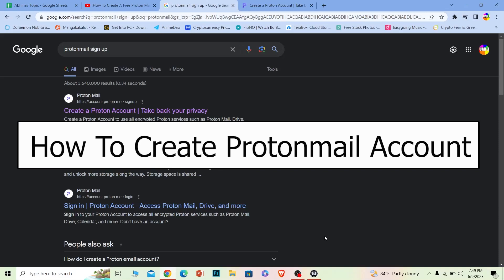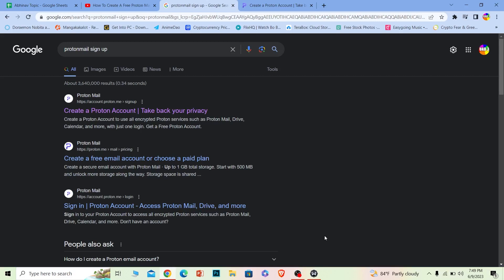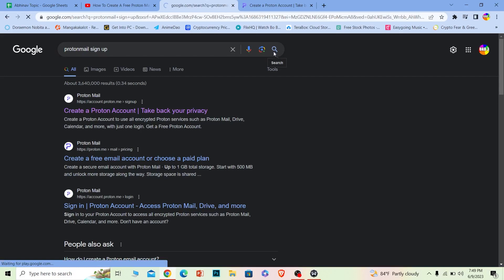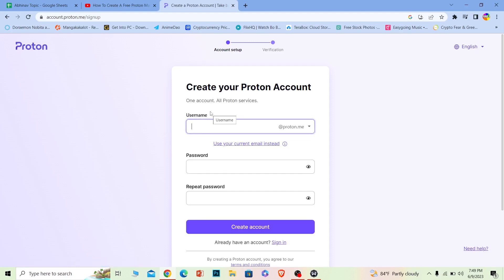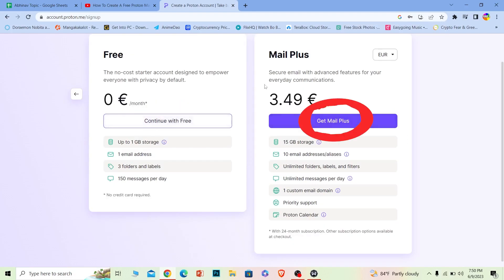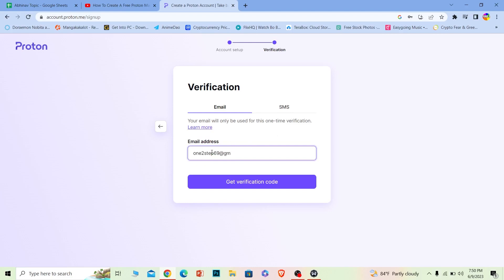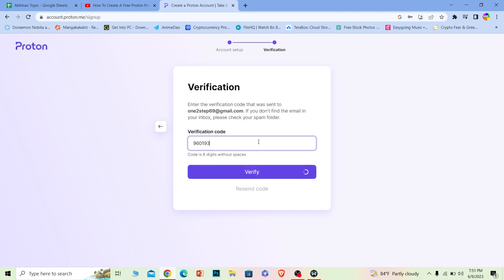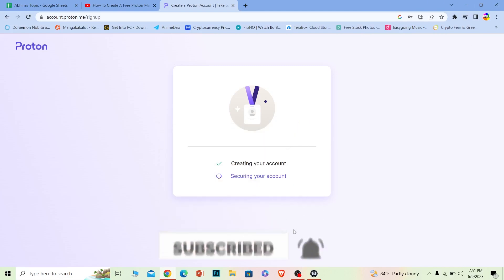How To Create Free Proton Mail Account | Protonmail Sign Up (2023)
Confused about how to sign up and use proton mail for free? This video explains the exact steps on how to create protonmail email account in 2023. Make sure you watch the video till the end to learn it in much detail.